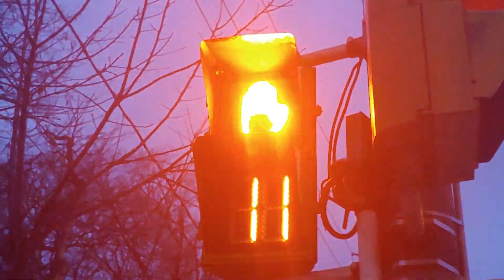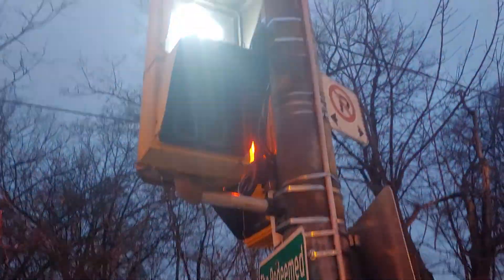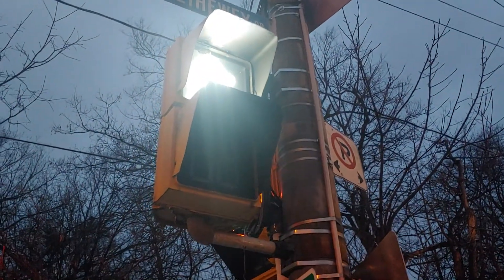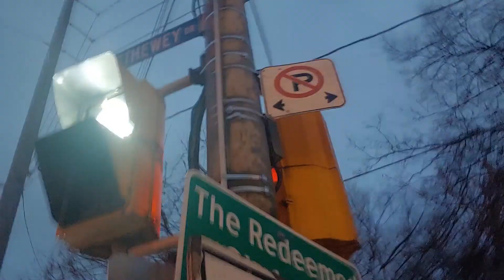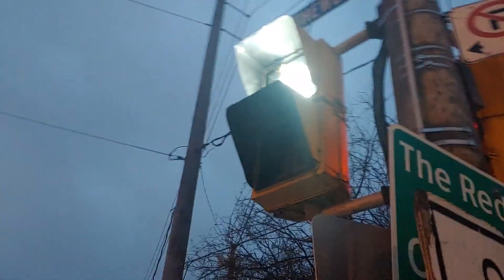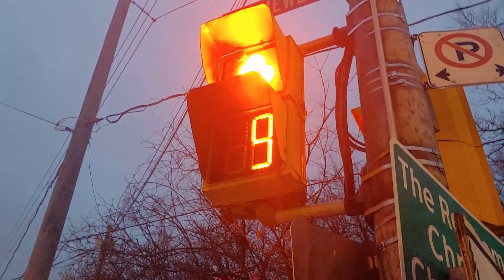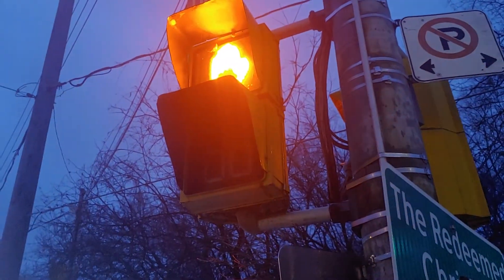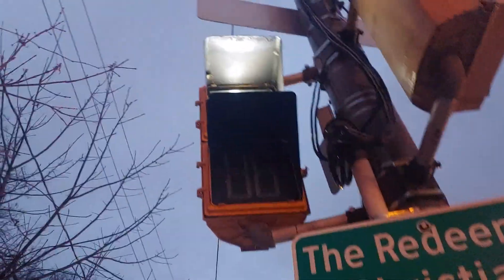*Extremely Rare* Crouse Hinds Type M pedestrian signal.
Update: This, along with the other Crouse Hinds type M peds got replaced.

One of two remaining Crouse Hinds Type M pedestrian signals I know of in T.O. (also the only ones I know of in the whole province atm)

It has a EOI hand/man LED module and a Tassimco or Dialight countdown Module, not 100% sure.

I am so happy this exists, I hope it remains for a while.

Happy new years! I hope you all had a good 2020, let's make the best of 2021! Thank you all SO MUCH for the support over the last 2+ years, it means the world to me.